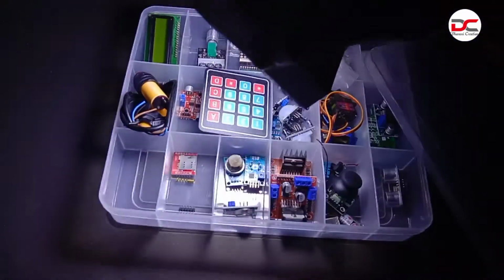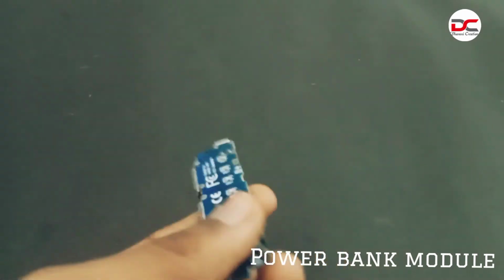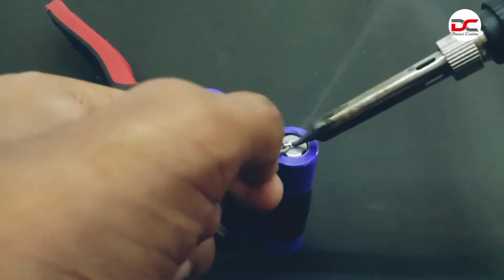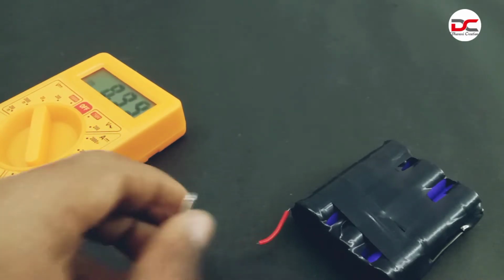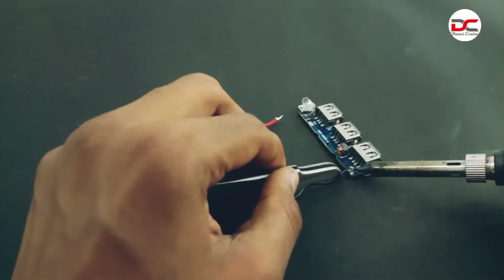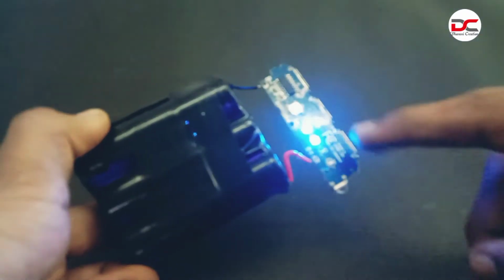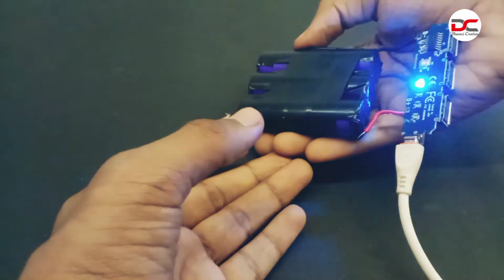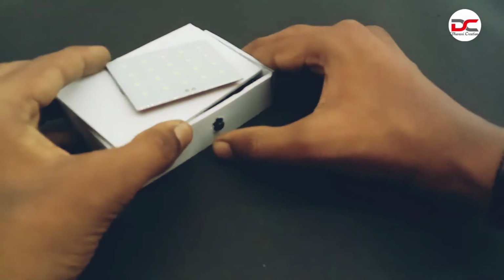DIY Mini Power Bank With LED Flashlight | Dharani creations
Hey friends in this video I will show you how to make a DIY Mini Power Bank With LED Flashlight